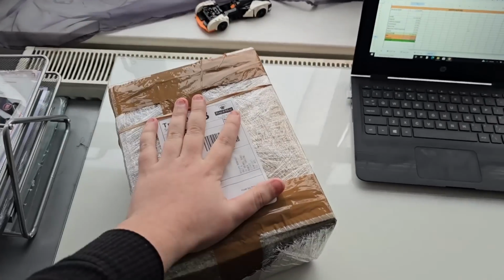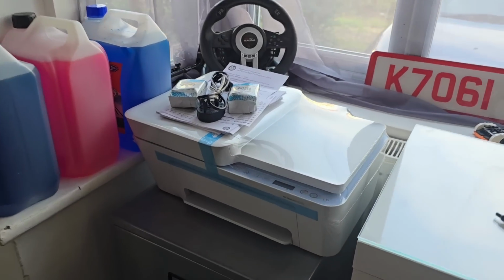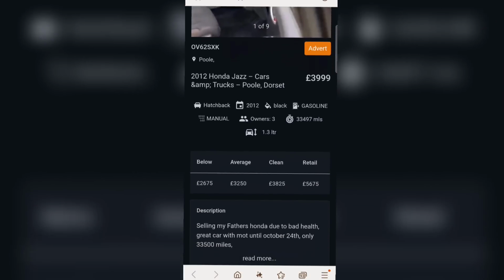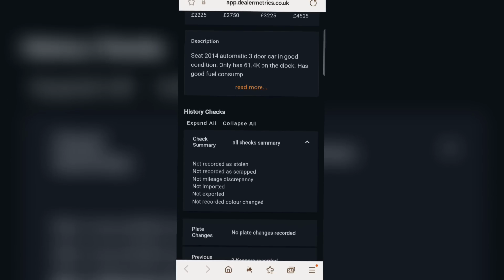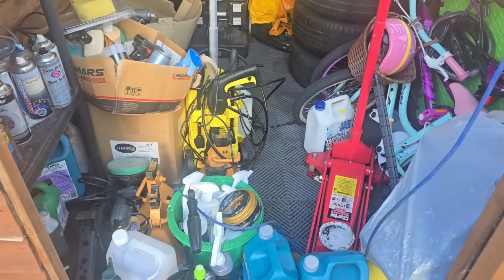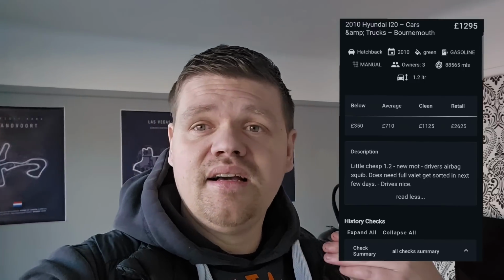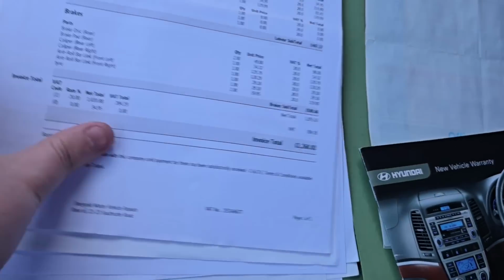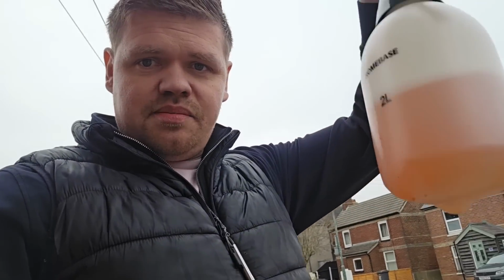Flipping Cars From Home Ep10 - Sold 2, Bought 2 and Made £2000 Profit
This week has been amazing! 🚀 Two cars sold early in the week, leaving me with £6,500 burning a hole in my pocket by Wednesday!

After a few missed opportunities (and a Honda Jazz waste of time), I finally secured two perfect cars – a Hyundai i20 and a Kia Rio. Next week will be full-on as I prep these for sale!

Updates:

The Audi A3 is still in the workshop.
Didn’t get around to tackling the Audi TT yet.